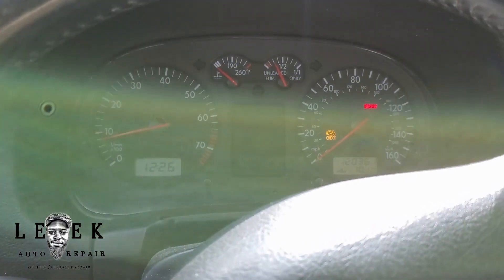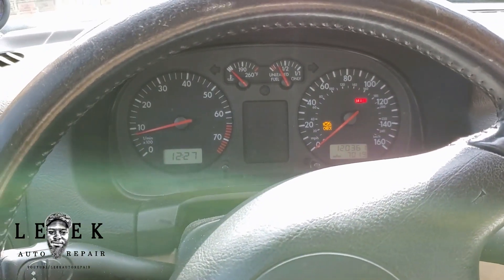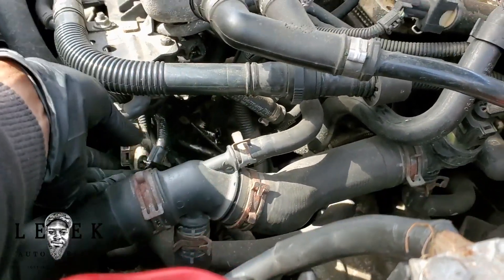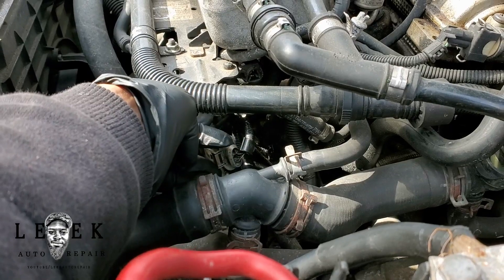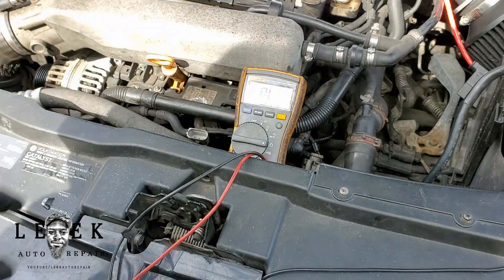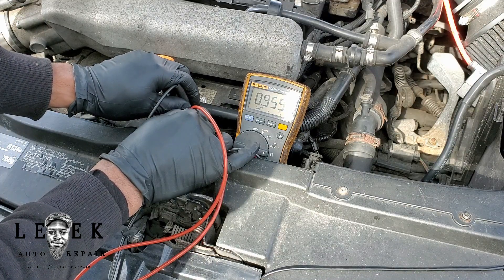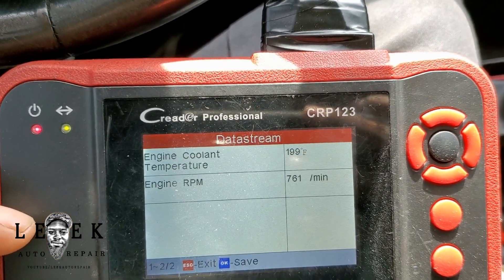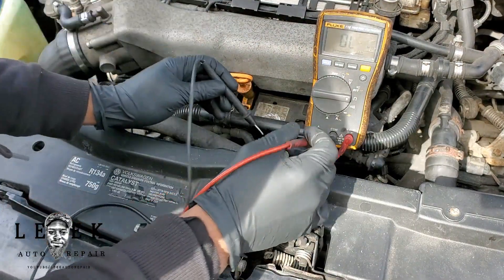Engine Stalls While Driving | P0322 MK4 1.8T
2001 VW Jetta 1.8t
Engine stalls while driving, long cranking

Intermittently I would get random stalls that became more frequent. Fault code p0322 was present. More than likely its the crank sensor but I wanted to be sure before concluded everything.

*Please be aware that I am not responsible for your actions in any type of way. If you get injured during the job or damage other parts including the engine I'M NOT RESPONSIBLE! Always work with safety and please do your research